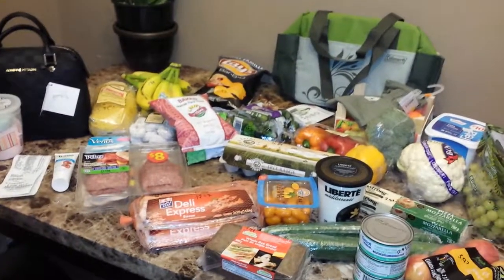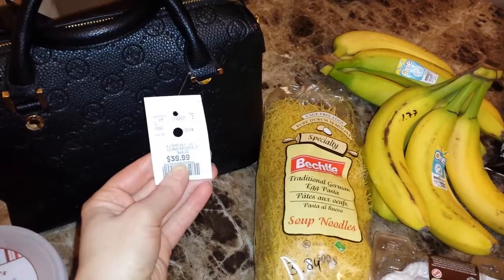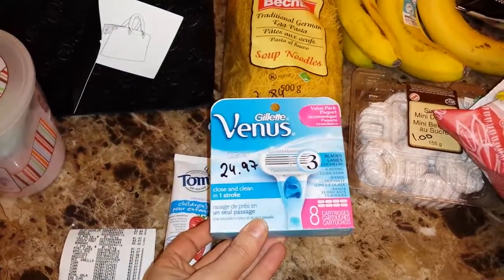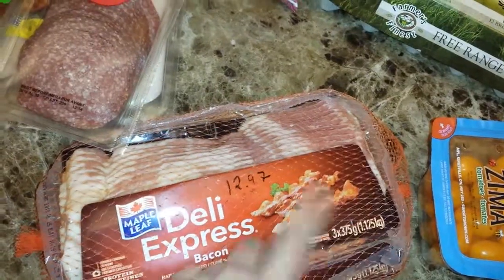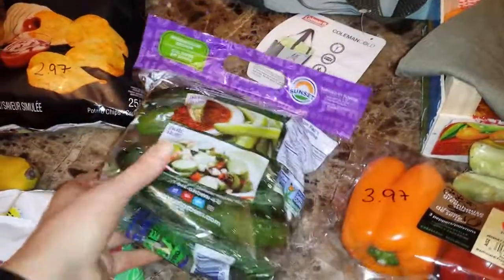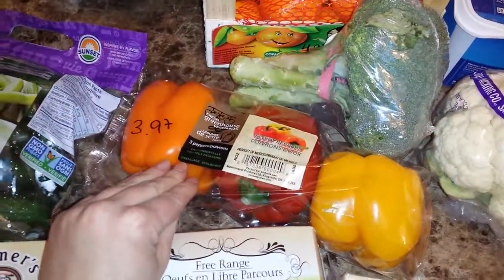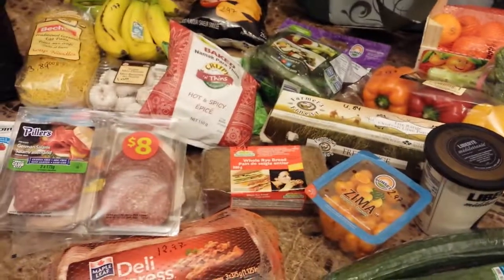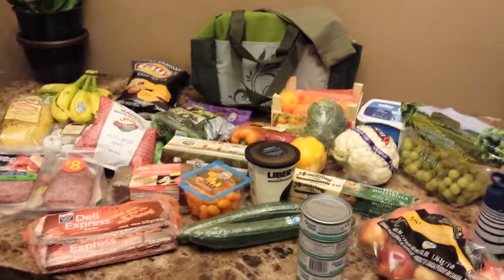Canada Walmart & Marshalls Food Haul (Feb 8, 2018)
Follow me in Instagram "olga_ku87" for recipes